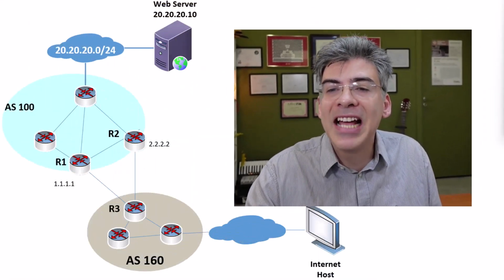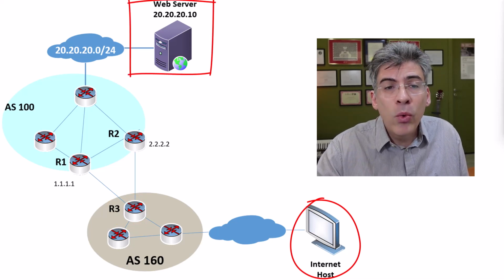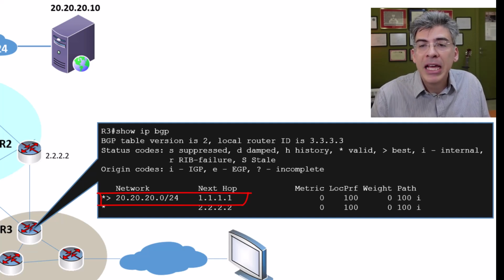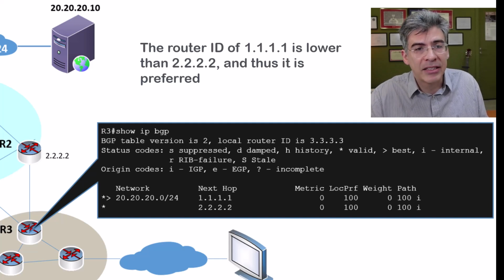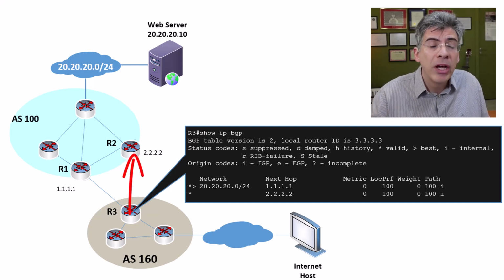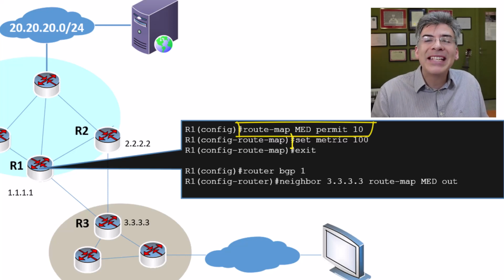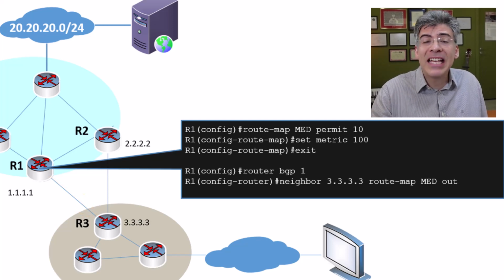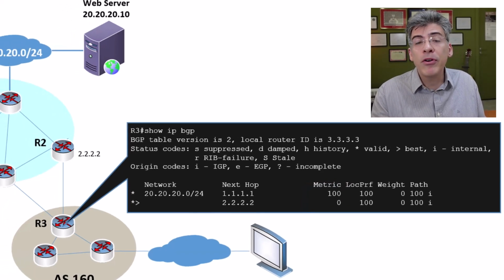BGP - What is the MED BGP Attribute?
The Multi Exit Discriminator (MED), which is sometimes simply called the metric, is another attribute that is used by the BGP best path algorithm to determine the best path.  MED is ideal for influencing how traffic enters a particular autonomous system (AS).  In this video, we'll explain the MED attribute, how it works, and how it falls into place within the whole scheme of things.

Border Gateway Protocol, or BGP, is a routing protocol that uses a series of attributes to determine the best path through large networks such as the Internet.  These attributes are examined in a standardized and predefined sequential order.

If you want to find out more about the BGP routing protocol, or the method by which attributes are used to determine the best path, take a look at some of my other videos linked below (after the chapter list...)

☑️ Chapter list:
00:00 Introduction
00:28 What is MED?
02:35 Adjusting the MED
03:37 Characteristics of MED
05:02 Summary